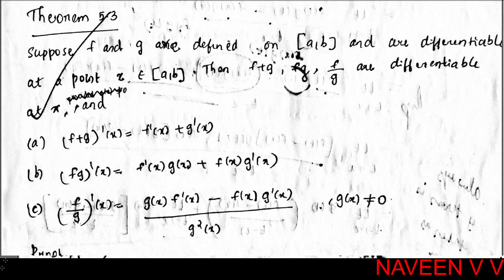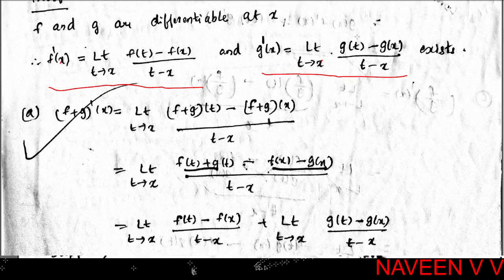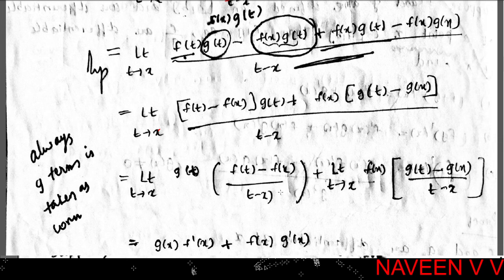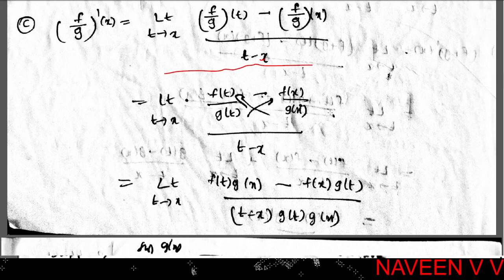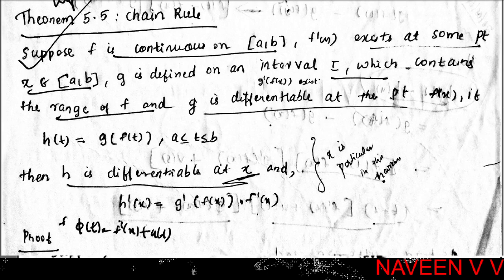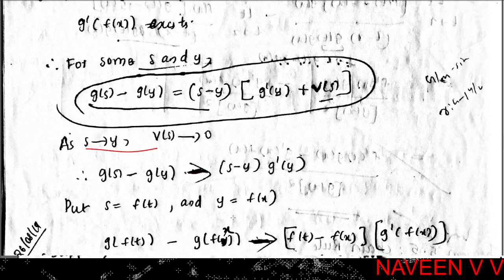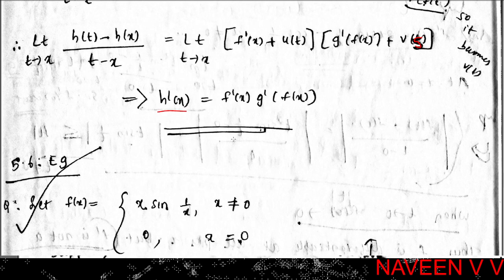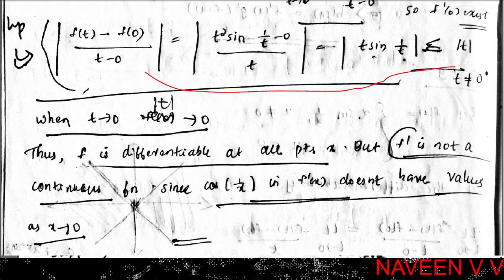Chain Rule / Theorem 5.3 / Differentiation / Part 2 / Real Analysis I / MSc Mathematics(In Malayalam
Calicut University / First Semester MSc Mathematics / Real Analysis I / Module II / Chapter 5